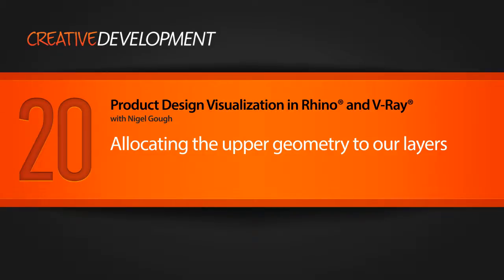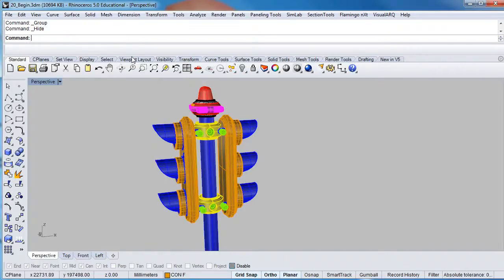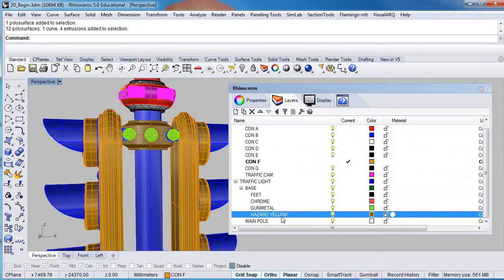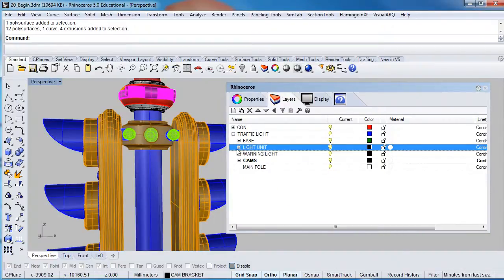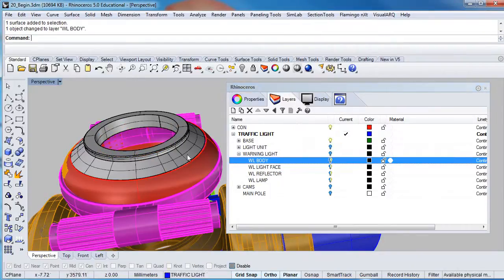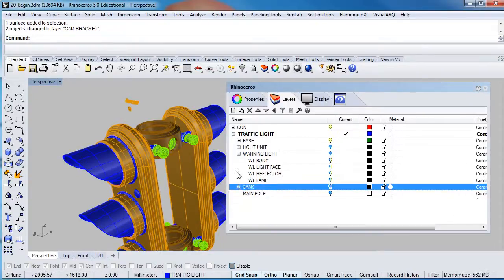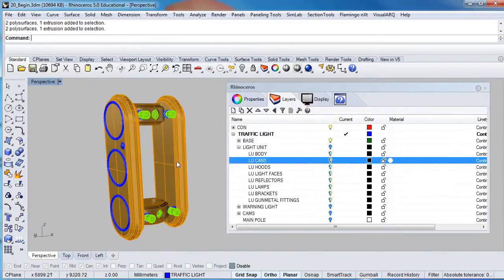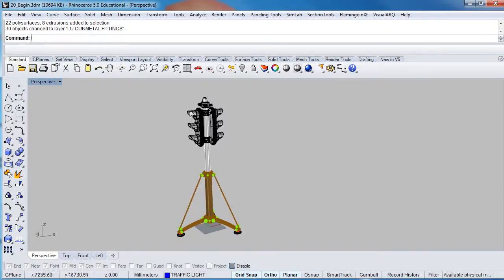20._Allocating_the_upper_geometry_to_our_layers.mp4